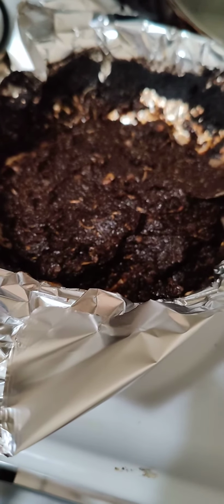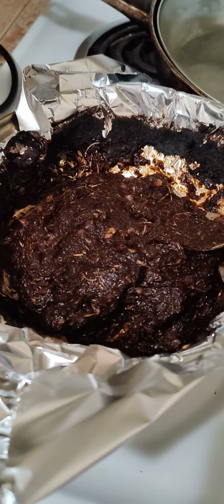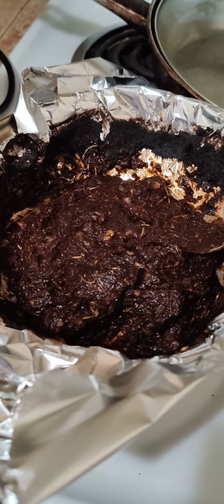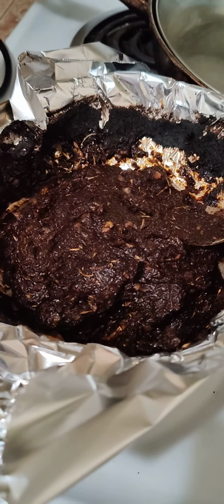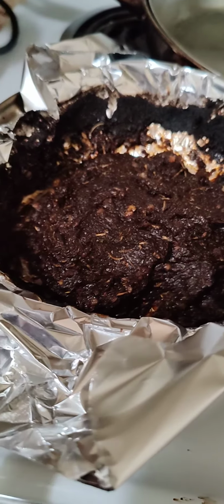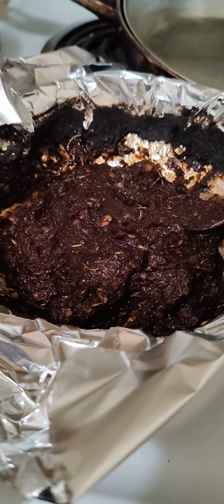new paste marinade